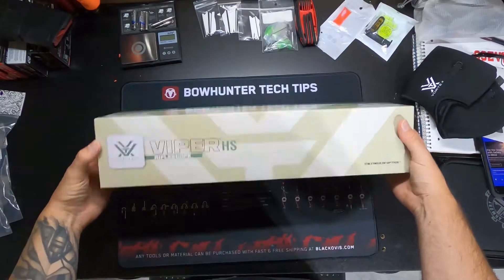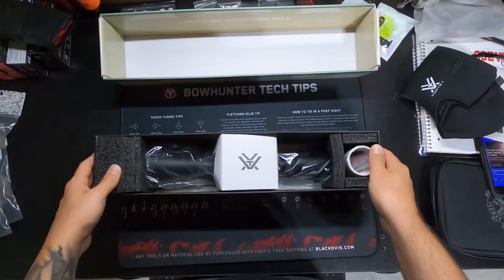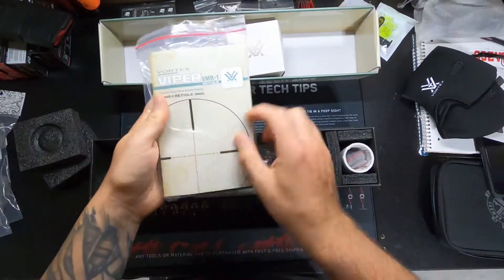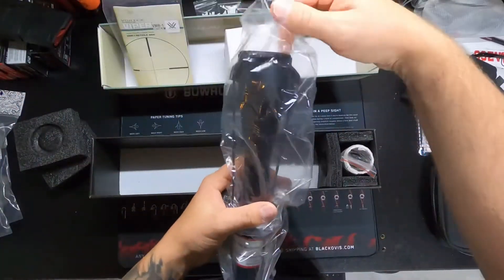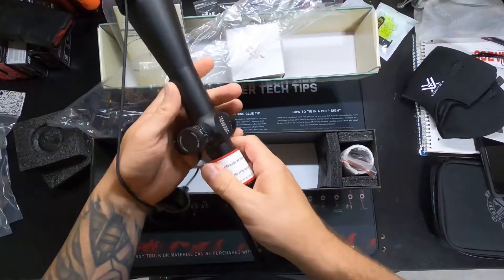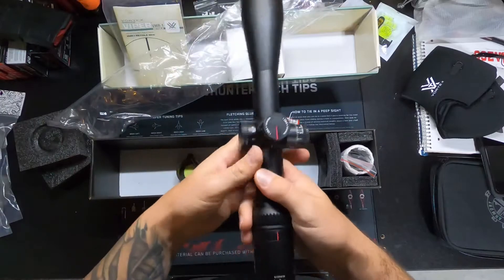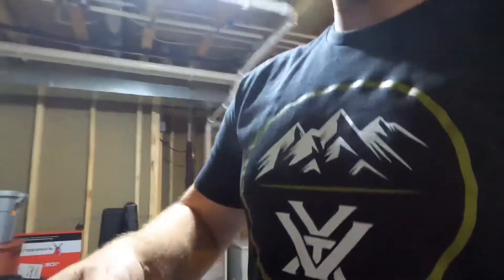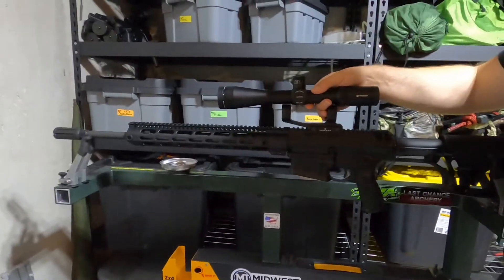Unboxing: Vortex Viper HST 4-16x44 VMR-1 Riflescope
Unboxing and initial thoughts on the Vortex Viper HST 4-16x44 VMR-1 Riflescope

This will be mounted in an AR10 in .308 using the Vortex Pro Extended Cantilever Mount